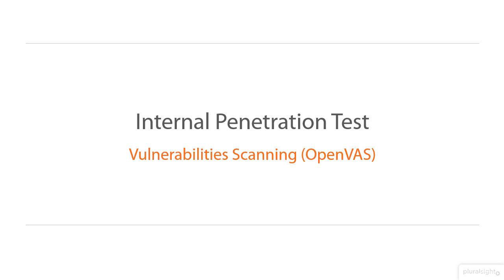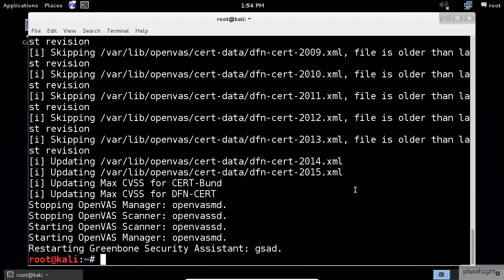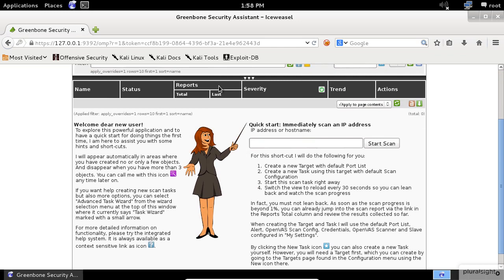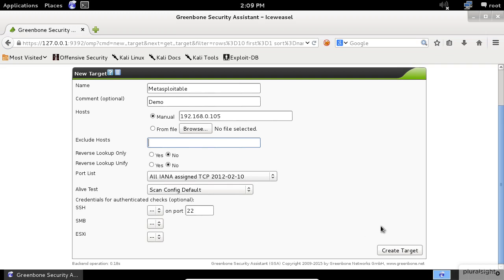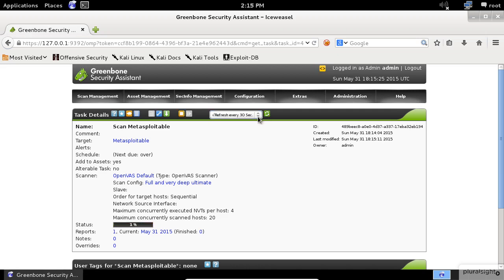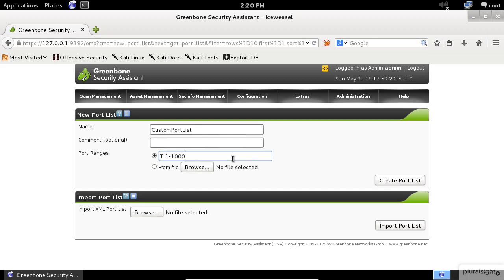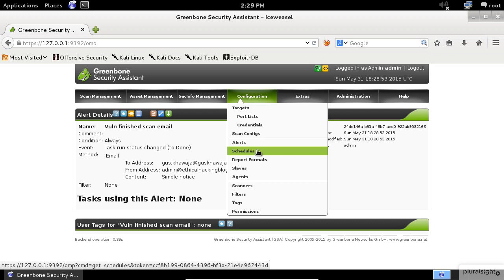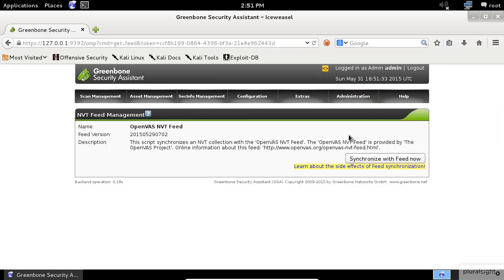OpenVAS Open Vulnerability Assessment Scanner|Greenbone Security Manager |Network Vulnerability Test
OpenVAS is a software framework of several services and tools offering vulnerability scanning and vulnerability management. Plugins for OpenVAS are written in the Nessus Attack Scripting Language, NASL.

OpenVAS is a full-featured vulnerability scanner. Its capabilities include unauthenticated testing, authenticated testing, various high level and low level Internet and industrial protocols, performance tuning for large-scale scans and a powerful internal programming language to implement any type of vulnerability test.